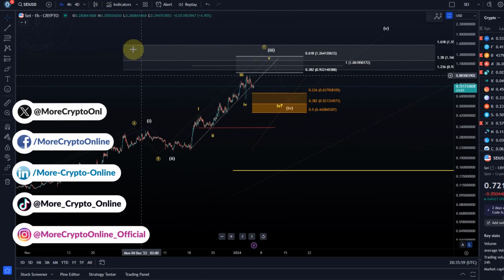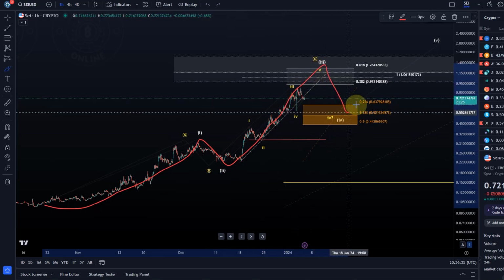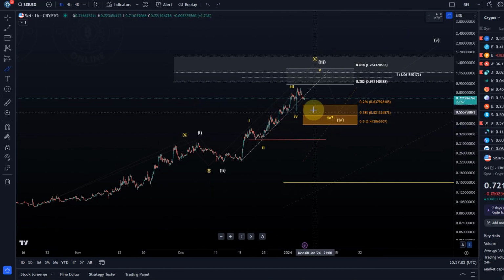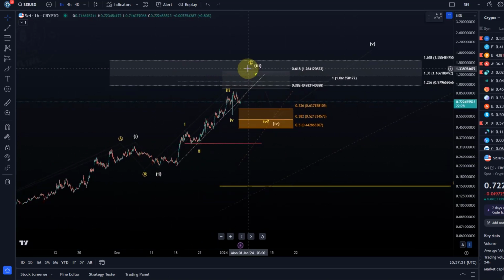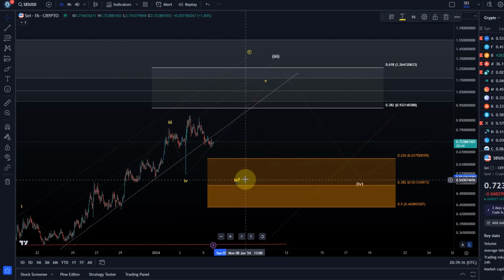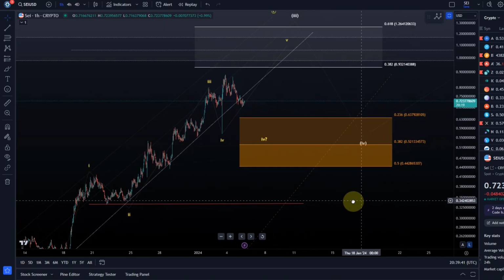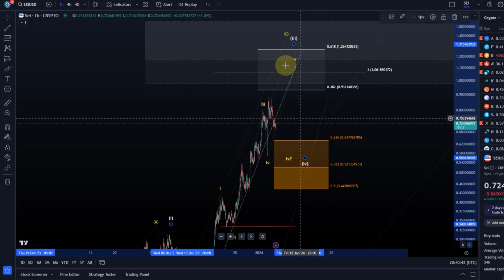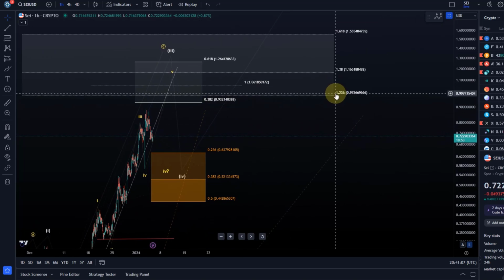SEI Coin Price News Today - Technical Analysis and Elliott Wave Analysis and Price Prediction!